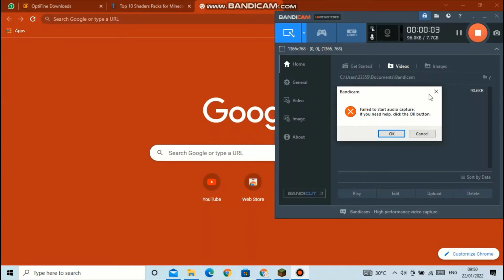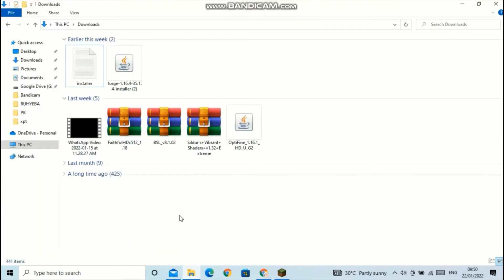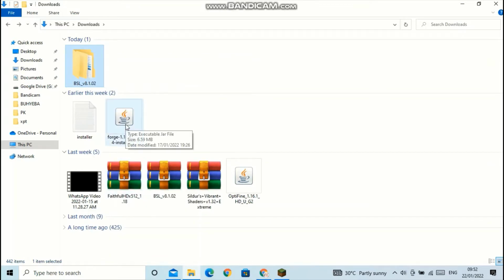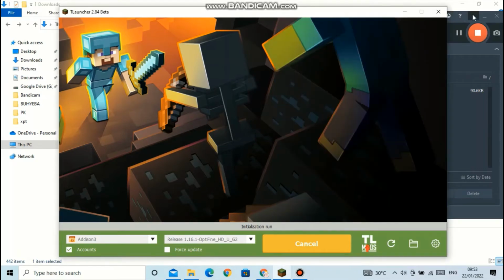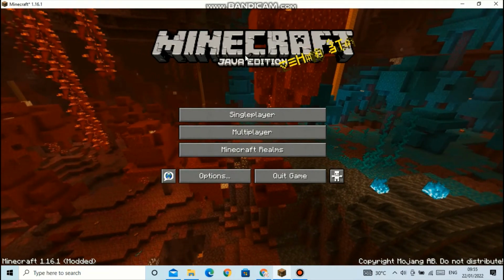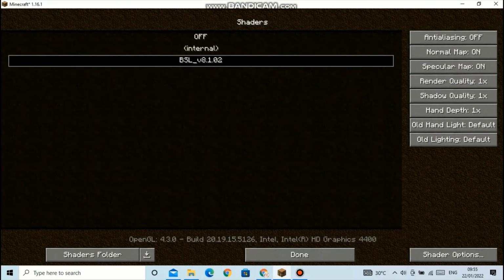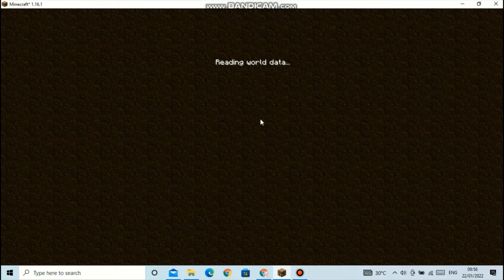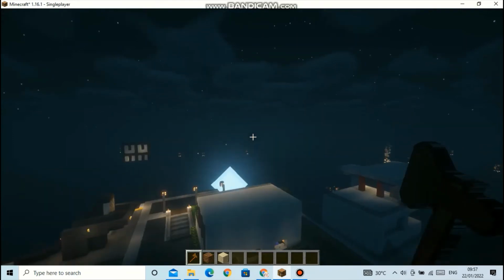Fast and Easy way to Download and install shader Packs for Minecraft Java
What's going on to the techs and games team and welcome back to another tutorial video and in this video I'm going to show you how to download shader packs for your Minecraft Java.
So if we talk about shader packs they are one of the most strongest engines of Minecraft and why do I say this, its because this can completely destroy your game if you don't use a good PC so you might as well be careful on the PC or laptop use for the shader packs else is going to crash the game and also a lot of problems so just be careful with the shader pack you download and install.

A lot of work went into this video behind the scene so please show some love by liking the video if it helped you and this will make poeple interested in watching...

Intro - 00:00
Optifine - 00:26
BSL Shaders - 01:10
Installation and Tutorial - 01:42
Minecraft Java Launcher - 02:44
Activating the shader pack - 05:30
Displaying the City in Shaders - 08:00
Outro - 10:00